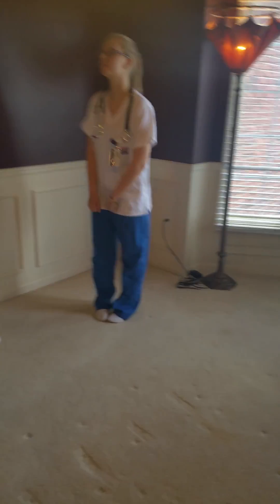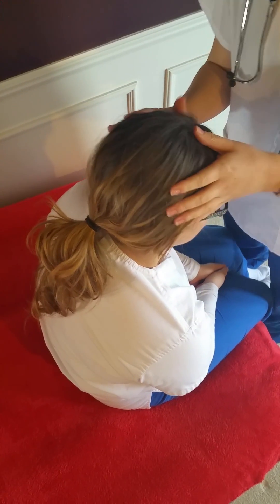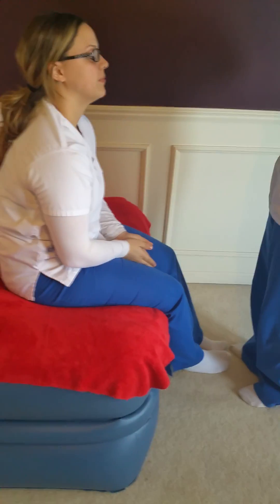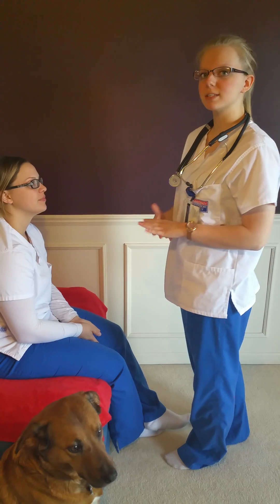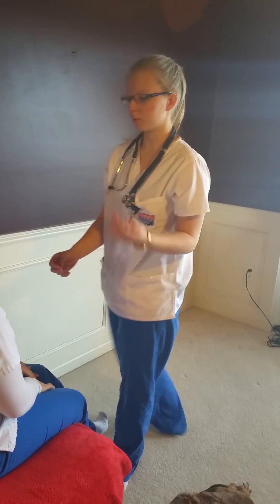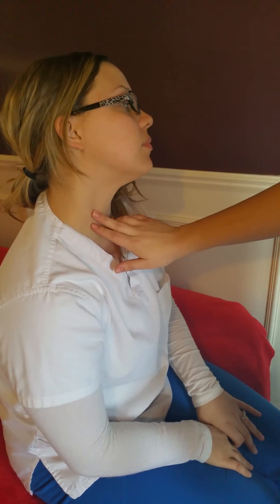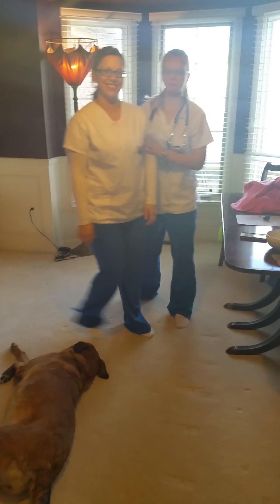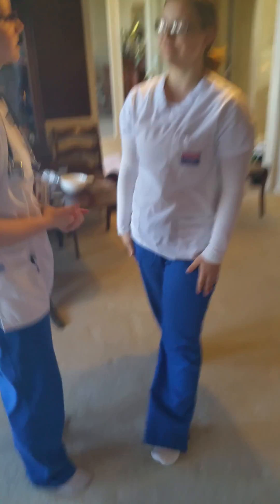Jenna's Head To Toe Assessment Video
Head to Toe assessment video for Health Assessment and Physical Examination class. Winter 2015